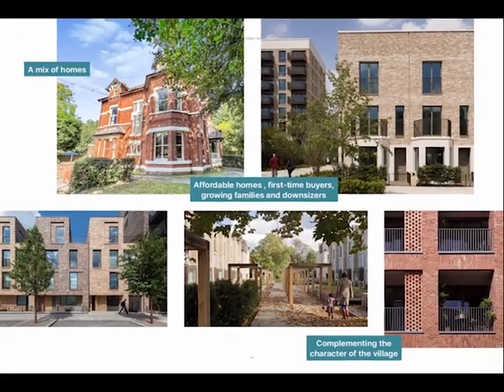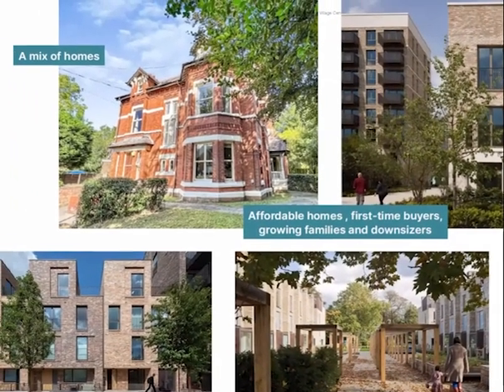34 place for all video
A Place for All
Don't forget to have your say by March 17th.